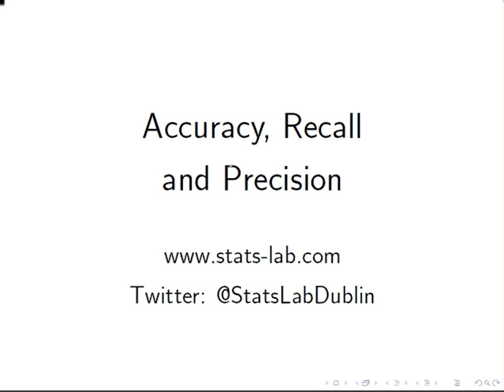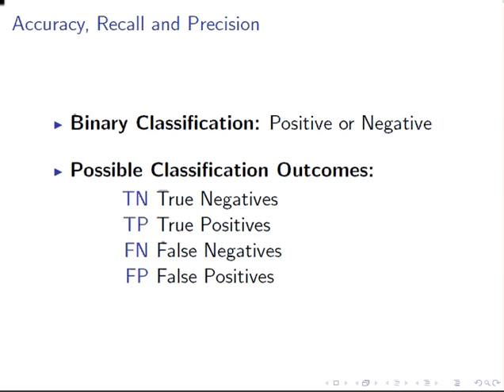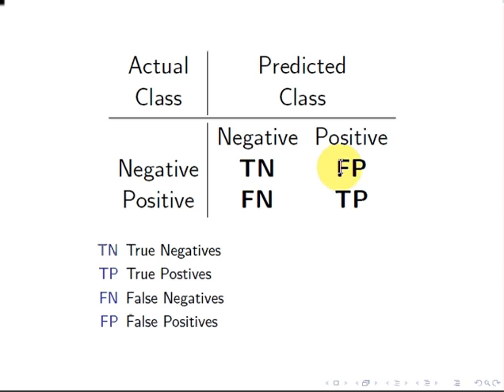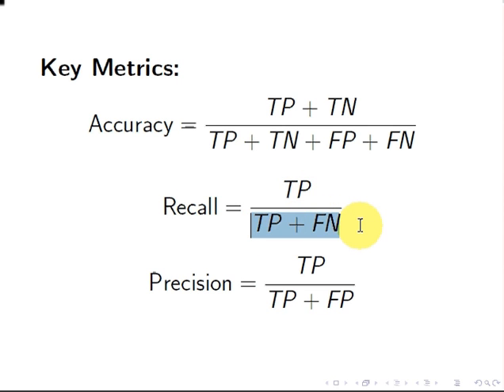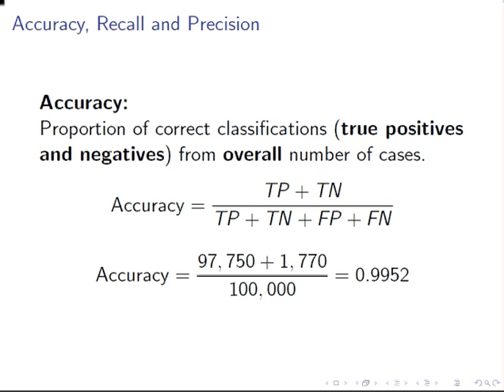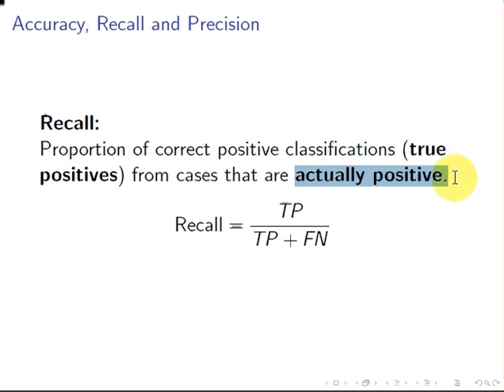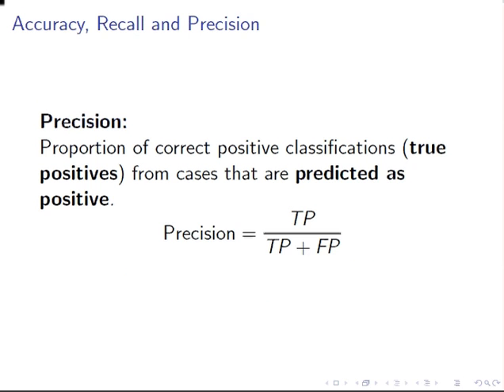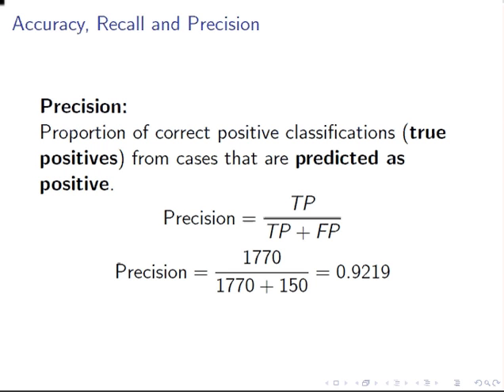Accuracy, Recall and Precision